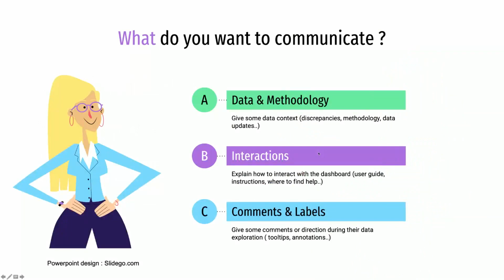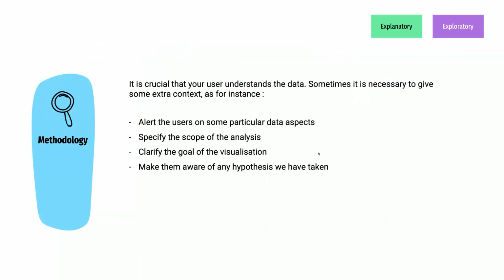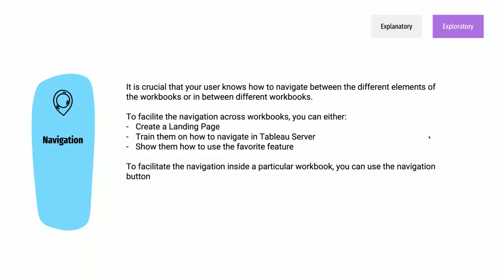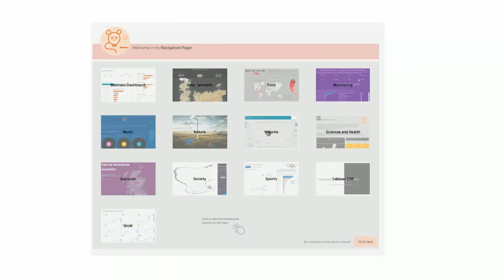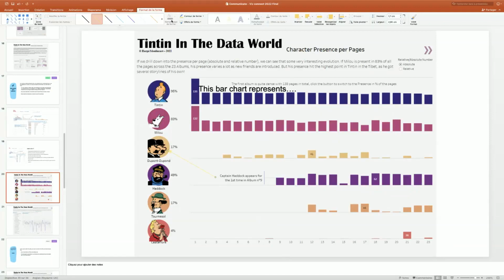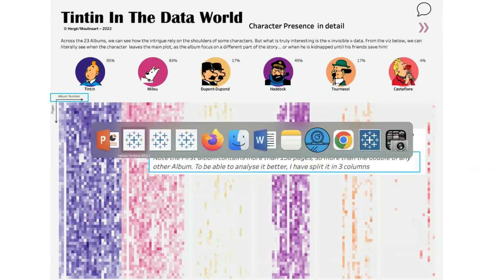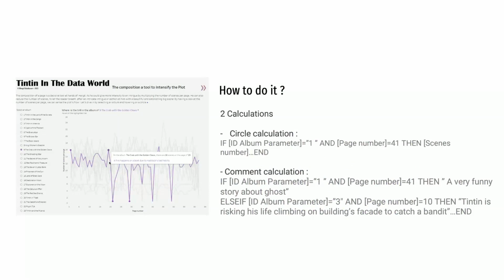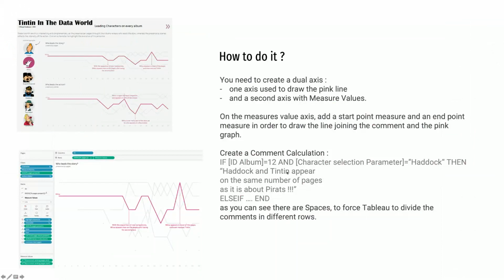VizConnect COMMUNICATE WITH YOUR AUDIENCE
Learn from Tableau Visionary Annabelle Rincon about COMMUNICATE WITH YOUR AUDIENCE.
If you are developing dashboards for exploratory purposes or if you are building visualisation to convey a message, you will need to be able to communicate how to use the tool, how to interpret the result or simply a meaningful comment. Communicating clearly your intentions to your audience will definitely increase the adoption and usage of your dashboards.
During this presentation, Annabelle will present different techniques from building navigation, adding impactful comments and making your dashboard more usable.